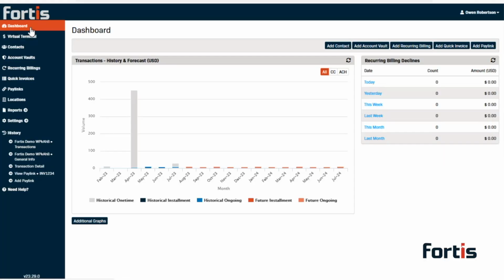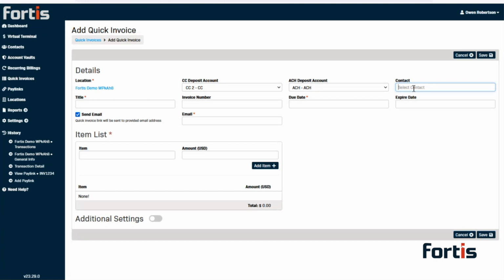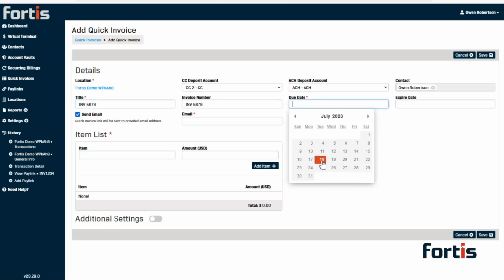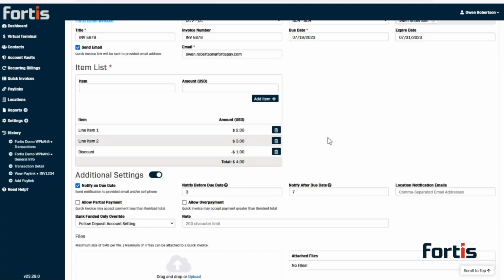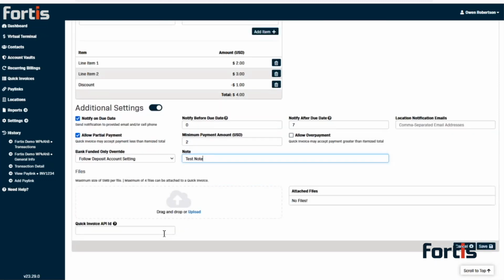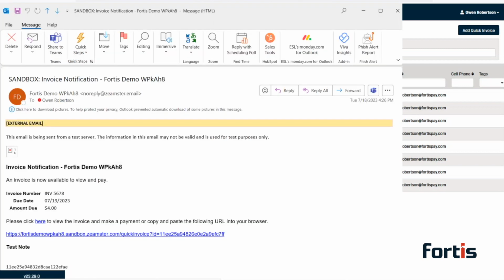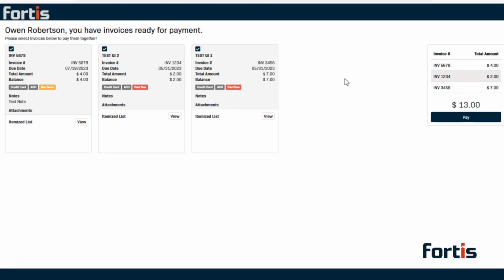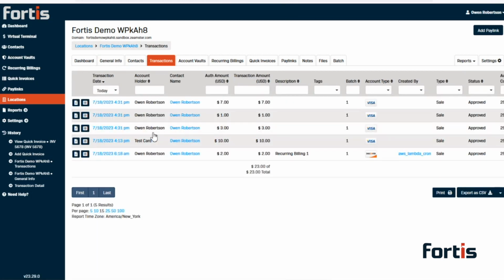Quick Invoice Demonstration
With Quick Invoice, merchants can simply send an email or SMS link to a customer to remit payment. Each Quick Invoice can be completely customized by the merchant. To ensure prompt payment, the system will send the customer notifications prior to the due date, on the due date, and past the due date at the discretion of the merchant. Even more, there will be reporting provided to the merchant.